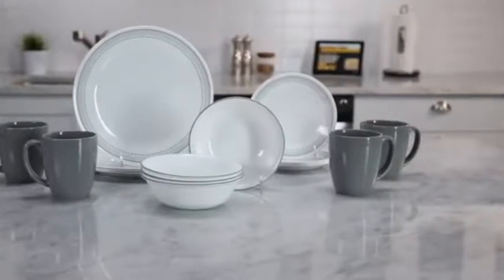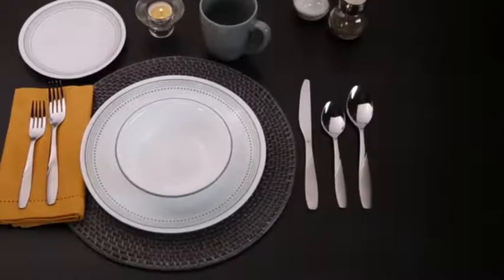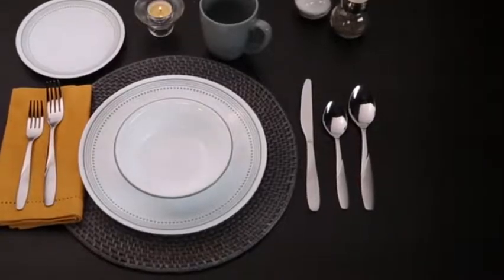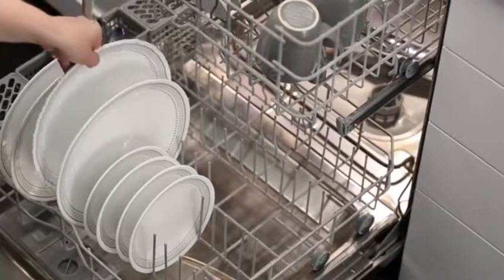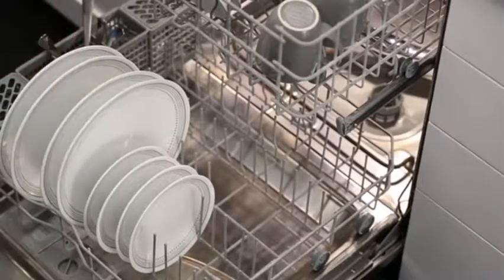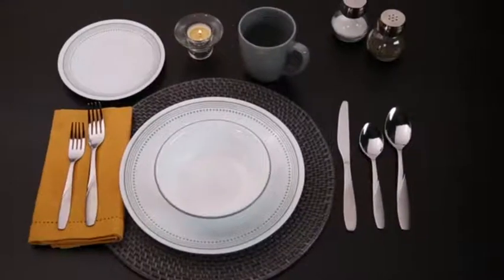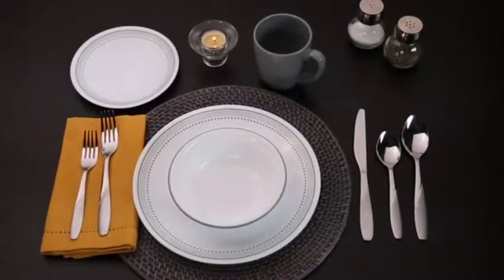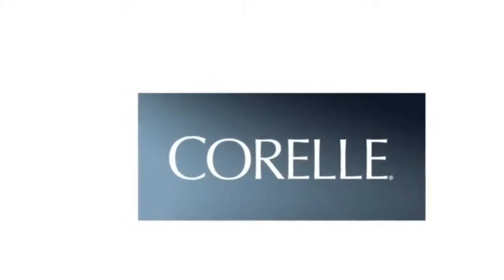Corelle® Mystic Gray 16 Piece Set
Corelle®   Mystic Gray 16 Piece Set, Corelle®   Mystic Gray 16 Piece Set